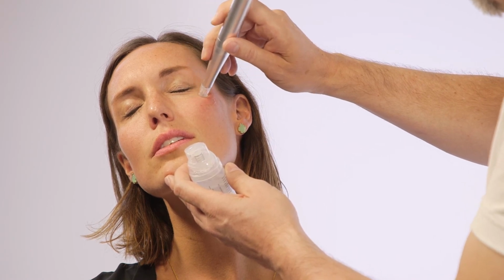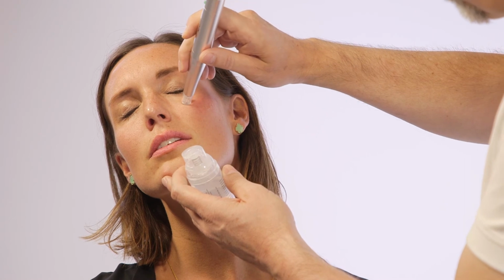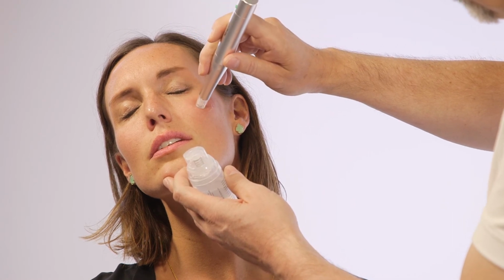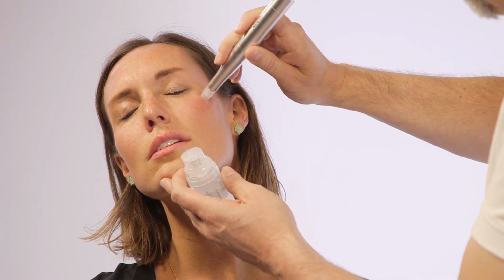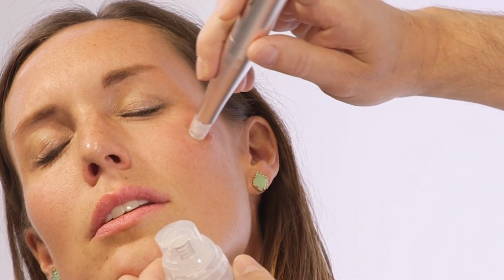How to Use the NanoPen by Skin Moderne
Skin Moderne is a natural and organic skin care line of products that can replace or supplement your existing daily routine. Our line is tested to European standards which are some of the highest in the world. We use the most clean, natural ingredients to increase the efficacy and impact of the formula. Our products are designed to provide vibrant, radiant skin for those that are young and youthful to those that have had years of sun damaged skin. Try everything from our anti-aging formula to our pigmentation or skin surface renewal lines. Men and women are using our line of skin care products because of their quality, testing, ingredients, and dermatology and science background in their formulation.